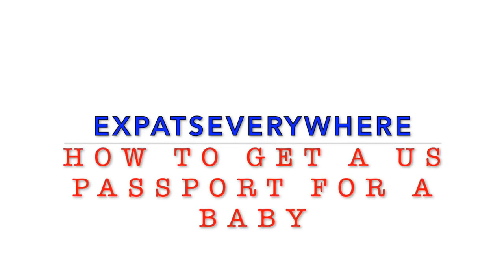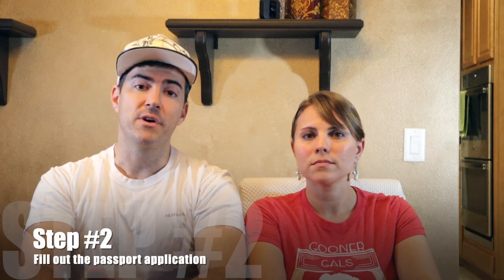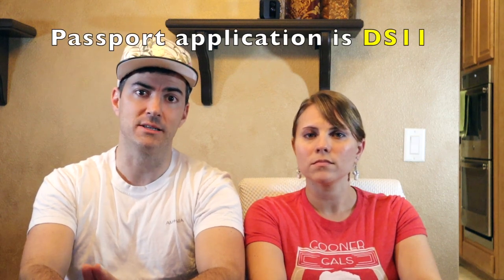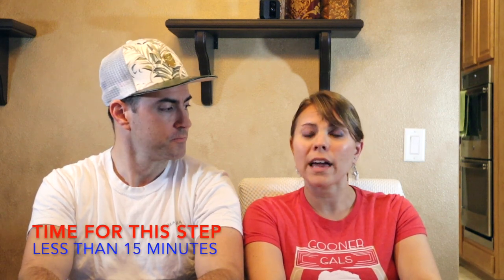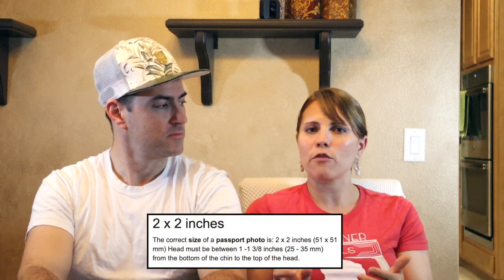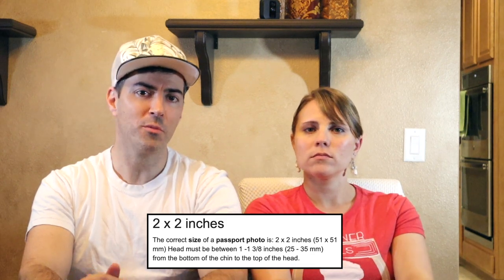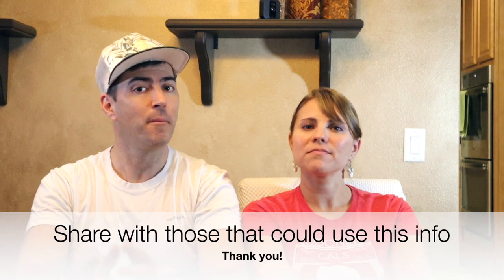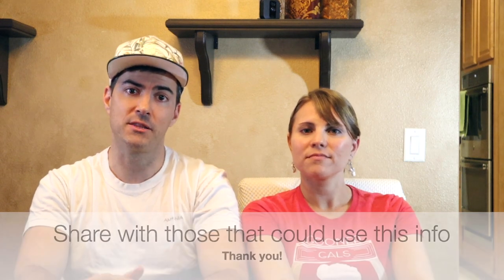6 Steps on How to Get a Newborn/Baby American Passport in United States (2020) | Expats Everywhere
ExpatsEverywhere is all about travel and moving so of course you need a passport for this. Josh and Kalie from ExpatsEverywhere just had a baby and now they need to get her a passport. They are first time parents and have never had to do this. So they set out to research and figure out how to get it done as soon as possible. As we know, waiting on a passport can take time so getting the process going right away is important. So what are the steps? They have done it themselves and are here to lay out the six easy steps for you so you know how to do it. They are citizens of The United States and will be explaining how to get a US passport for their newborn while in the US.

Are you an expat and want to do an interview?

Want an expat life strategist? to learn more!